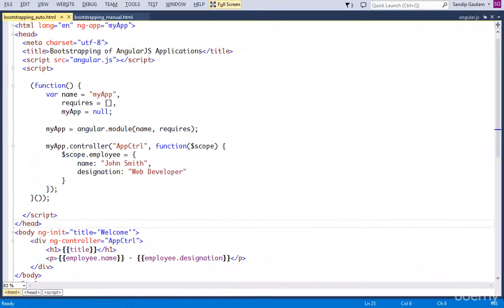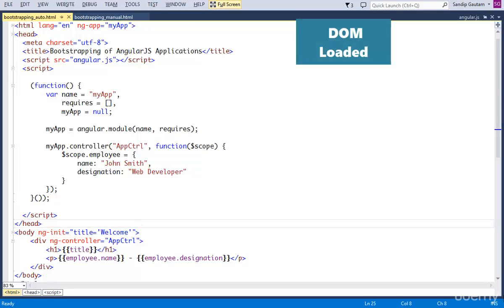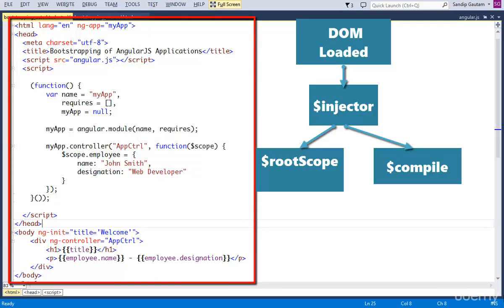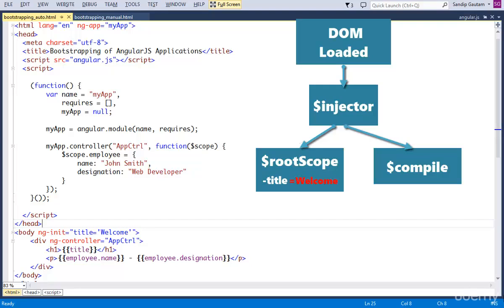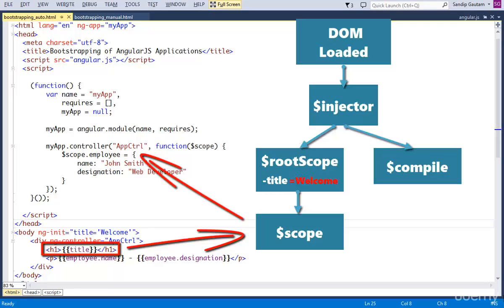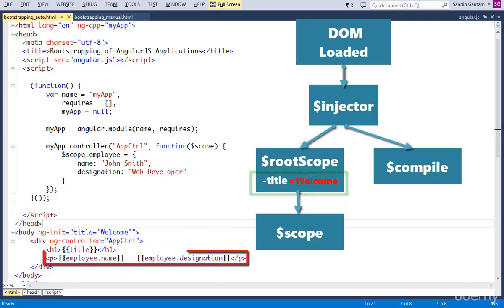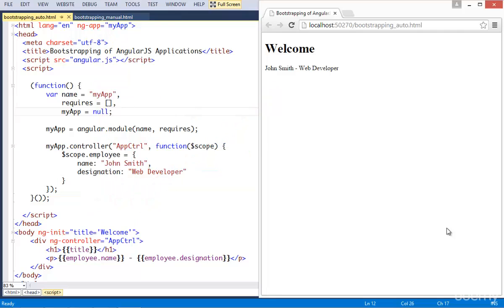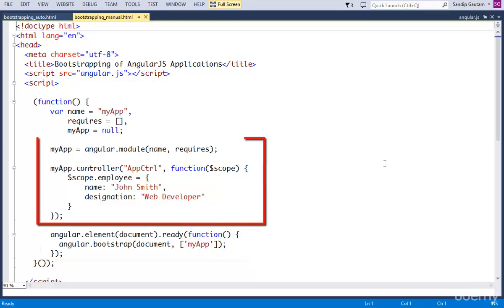AngularJS Masterclass - Deep Dive & Understand AngularJS (39 AngularJS Specials)